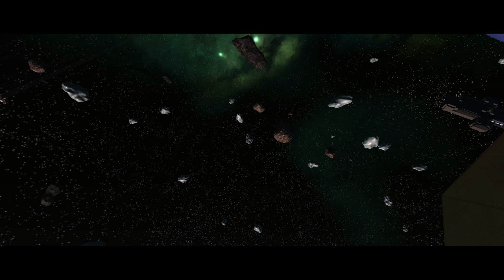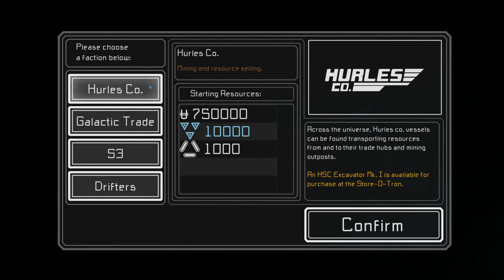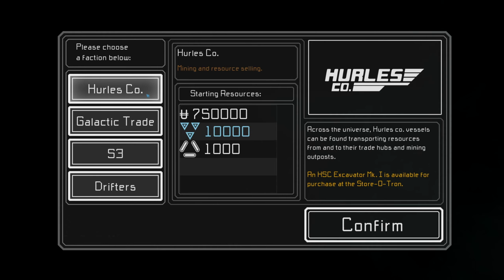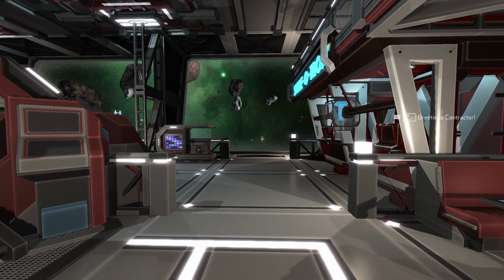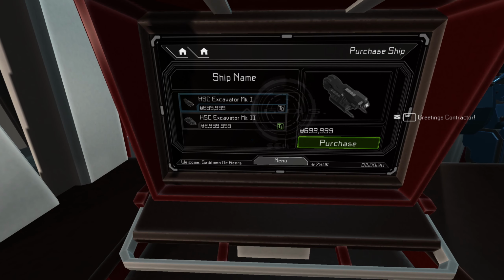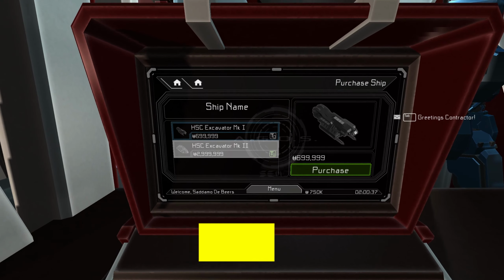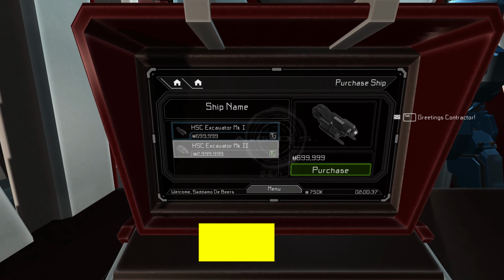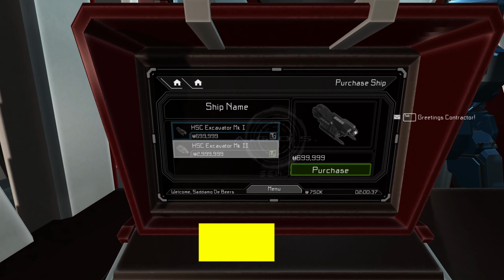Interstellar Rift - Early access game review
Hello guys, this is my game review of Interstellar Rift.

Voice ► Crash Creeley